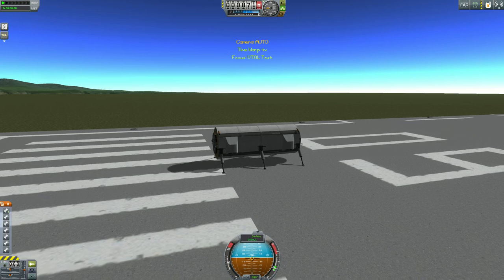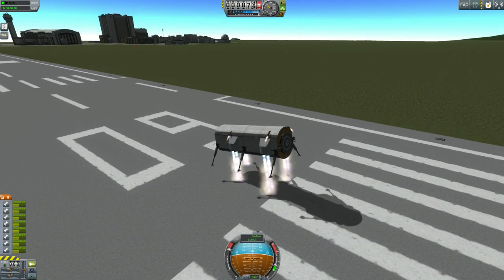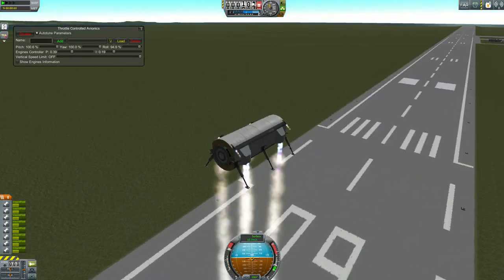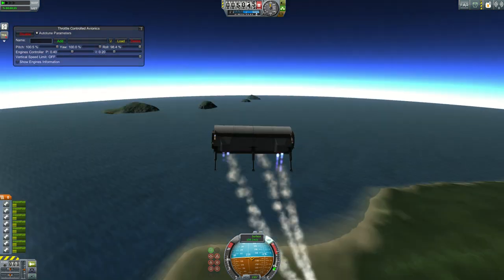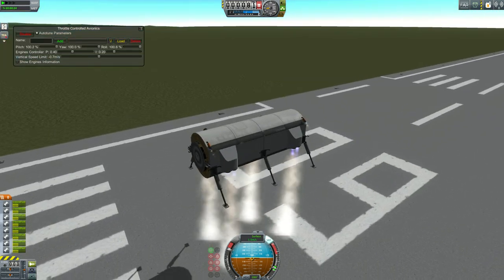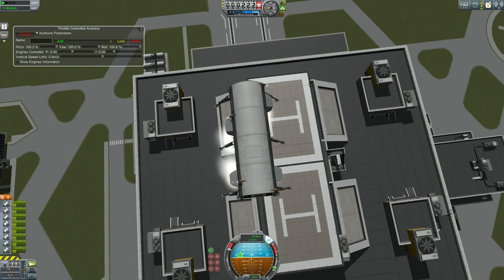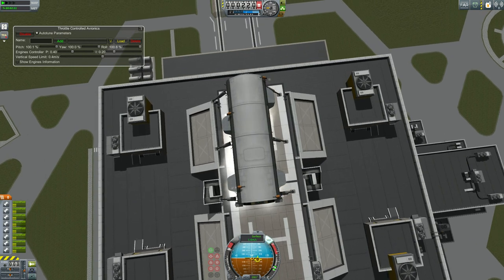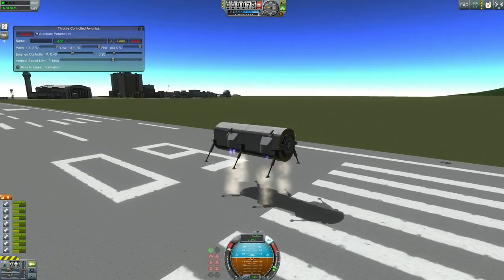Throttle Controlled Avionics, Introduction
TCA is a plugin for the Kerbal Space Program that enhances the attitude control of a ship by dynamically changing the thrust of its engines. Even with most unbalanced designs TCA maintains stable flight and quick response to user or autopilot input. And optional vertical speed limiter enables precise control over ship's altitude.

This video introduces the TCA interface and shows a few things that you can do with the mod.

It was captured using Kazam and Audacity and compiled with OpenShot